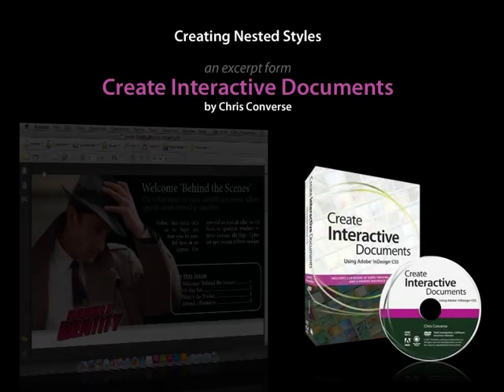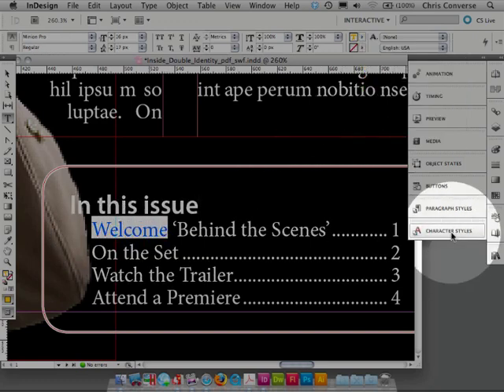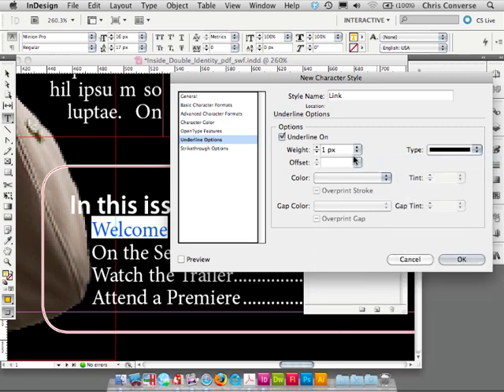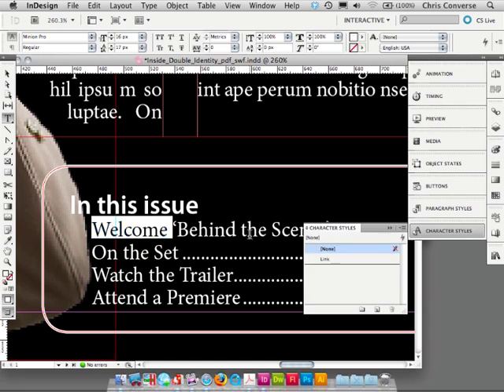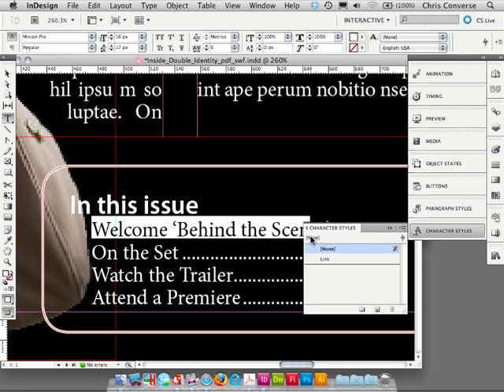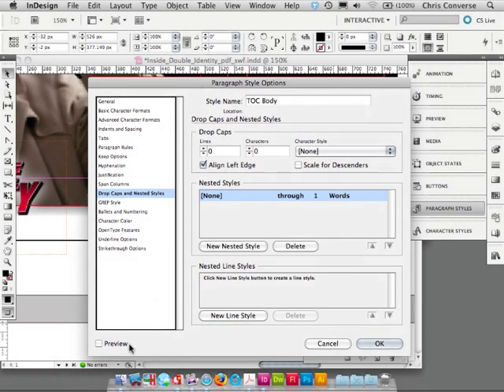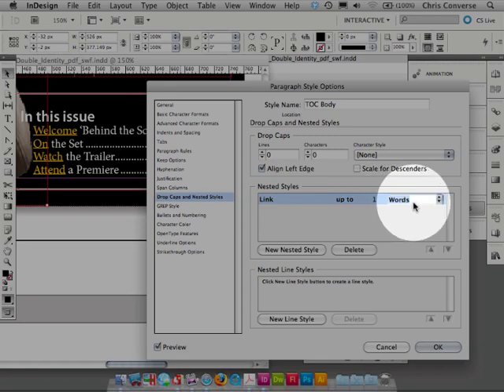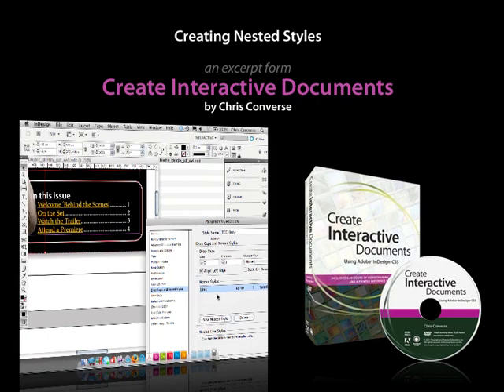Creating a nested style in InDesign CS5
Learn to create a nested style to indicate interactivity in your documents. An excerpt from the video workbook series Create Interactive Documents by Chris Converse.